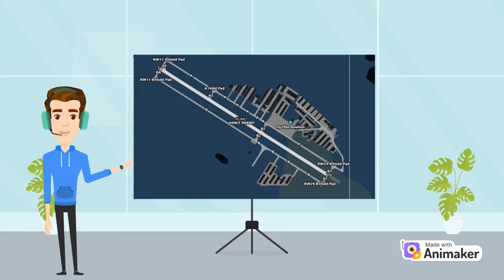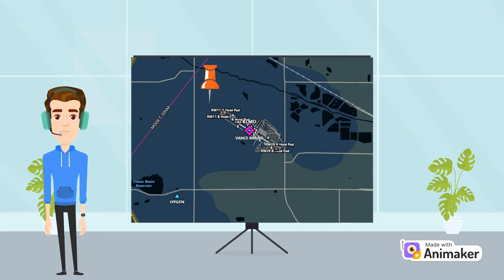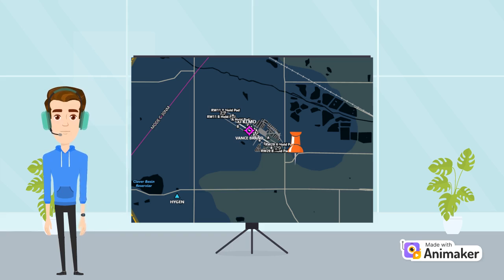Learn CTAF Radio Calls Traffic Pattern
Want to join a fun aviation community? Talk with other enthusiasts? Join an academy to enhance your knowledge on aviation? Well come on down to Aviation Nation where we do just that!